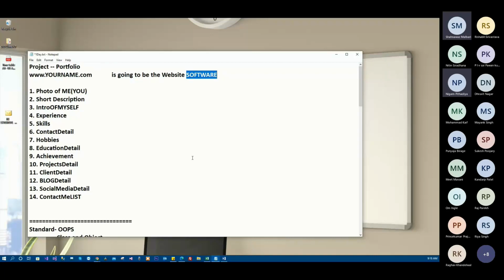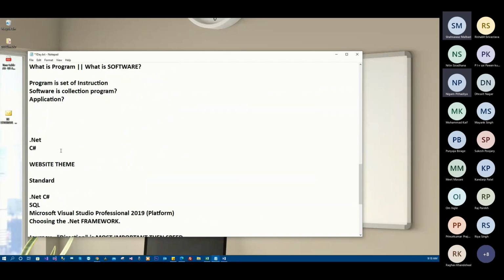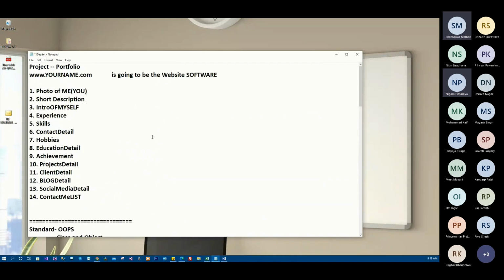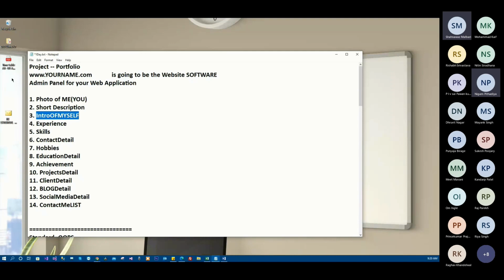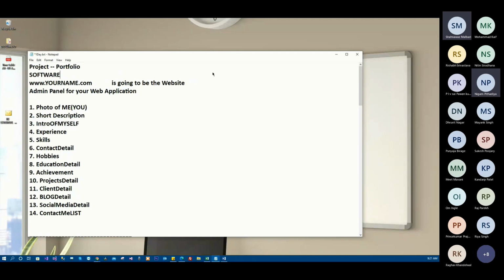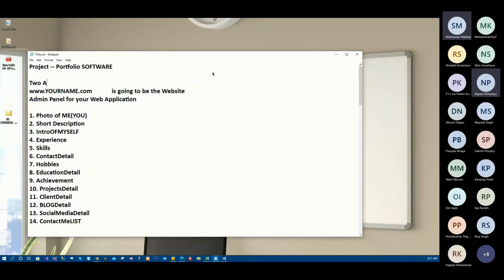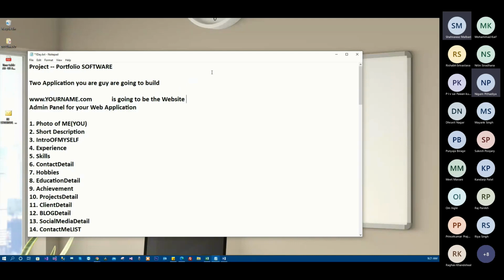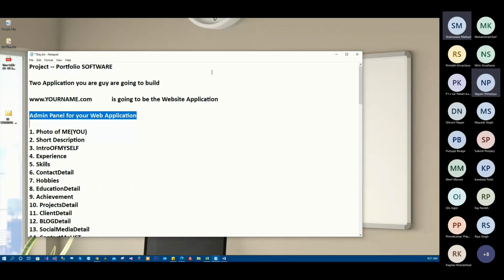HABIBI!😎 WITH OOPS!🤭 Concept,LEARN WHY APPLICATION CLEAR AGENDA iN PHANNY STYLE,SiKHATi TUMKO-Part 7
𝐓𝐇𝐈𝐒 𝐂𝐎𝐑𝐏𝐎𝐑𝐀𝐓𝐄 𝐓𝐑𝐀𝐈𝐍𝐈𝐍𝐆 𝐒𝐄𝐂𝐓𝐈𝐎𝐍 𝐈𝐒 𝐏𝐀𝐑𝐓 𝐎𝐅 𝟏𝟓𝟎 𝐇𝐎𝐔𝐑𝐒 𝐒𝐄𝐑𝐈𝐄𝐒 𝐎𝐍 𝐇𝐎𝐖 𝐓𝐎 𝐁𝐔𝐈𝐋𝐃 𝐘𝐎𝐔𝐑 𝐎𝐖𝐍 𝐏𝐎𝐑𝐓𝐅𝐎𝐋𝐈𝐎(𝐖𝐖𝐖. 𝐘𝐎𝐔𝐑𝐍𝐀𝐌𝐄 .𝐂𝐎𝐌) & 𝐀𝐃𝐌𝐈𝐍 𝐏𝐀𝐍𝐄𝐋 𝐅𝐎𝐑 𝐏𝐎𝐑𝐓𝐅𝐎𝐋𝐈𝐎.𝐔𝐒𝐈𝐍𝐆 𝐀𝐙𝐔𝐑𝐄 𝐃𝐄𝐕 𝐎𝐏𝐒 .𝐍𝐄𝐓/𝐂#/𝐌𝐕𝐂/𝐒𝐐𝐋/𝐖𝐄𝐁 𝐀𝐏𝐈

DIRECTION IS MOST IMPORTANT THAN THE SPEED.

It's a basic of all programming and if you want to build the application I.e your portfolio then YOU WILL GET A CLEAR IDEA OF WHY SOFTWARE AND APPLICATION ALONG WITH the OOPS concept because each step counts!
Even You will get to know What is Software.

LEARNiNG OBJECT ORIENTED PROGRAMMING Concept Part 7

I WILL HIGHLY APPRECIATE⭐⭐👍⭐⭐ ANY "SUGGESTIONS" PLEASE COMMENT.

⭐⭐👍⭐⭐𝐇𝐚𝐛𝐢𝐛𝐢!!! 𝐇𝐚𝐛𝐢𝐛𝐢!!! 𝐠𝐨𝐨𝐝 𝐦𝐮𝐬𝐭 𝐛𝐞 𝐬𝐡𝐚𝐫𝐞𝐝 😉 𝐚𝐧𝐝 𝐥𝐞𝐭'𝐬 𝐆𝐑𝐎𝐖🚀 𝐓𝐨𝐠𝐞𝐭𝐡𝐞𝐫

And Even
🤔🤔 Do Ask Yourself and YOUR friends TWO QUESTIONS
✅ HOW DO WANT TO DIE A MILLIONAIRE?
✅ DO YOU WANT TO BECOME A MILLIONAIRE BEFORE YOU DIE ?
GET IN TOUCH WITH ME FOR A DETAILED DISCUSSION.

𝐋𝐨𝐜𝐚𝐭𝐢𝐨𝐧 𝐈 𝐰𝐨𝐫𝐤𝐞𝐝: 𝐈𝐧𝐝𝐢𝐚, 𝐔𝐀𝐄, 𝐊𝐒𝐀, 𝐀𝐟𝐫𝐢𝐜𝐚 𝐚𝐬 𝐚 𝐂𝐨𝐫𝐩𝐨𝐫𝐚𝐭𝐞 𝐓𝐫𝐚𝐢𝐧𝐞𝐫, 𝐟𝐨𝐫 𝐦𝐨𝐫𝐞 𝐝𝐞𝐭𝐚𝐢𝐥𝐬 𝐝𝐨 𝐯𝐢𝐬𝐢𝐭 𝐡𝐭𝐭𝐩://𝐰𝐰𝐰.𝐒𝐡𝐚𝐡𝐧𝐚𝐰𝐚𝐳𝐌𝐚𝐥𝐛𝐚𝐫𝐢.𝐜𝐨𝐦 (𝐅𝐑𝐄𝐒𝐇 𝐋𝐎𝐎𝐊)😎
🎯𝐎𝐍𝐄 𝐎𝐅 𝐓𝐇𝐄 𝐒𝐓𝐔𝐃𝐄𝐍𝐓 𝐅𝐄𝐄𝐃𝐁𝐀𝐂𝐊 𝐀𝐅𝐓𝐄𝐑 𝐓𝐑𝐀𝐈𝐍𝐈𝐍𝐆, 𝐅𝐎𝐑 𝐘𝐎𝐔𝐑 𝐑𝐄𝐅𝐄𝐑𝐄𝐍𝐂𝐄, SCREENSHOT AVAILABLE AT 02:59 TIMELINE THE END OF THE THIS VIDEO SESSION.

I will just say that anyone can come and give lecture to the students and say I am a teacher. But to get as friendly  and as open as you gets with the students, that take a certain amount of dedication. You really made us comfortable hence we came to you with question, with no hesitation or feeling of being judged and that's what I like the most. Thank you

𝗠𝘆 𝗙𝗶𝗿𝘀𝘁 𝗕𝗼𝗼𝗸 𝗔𝘃𝗮𝗶𝗹𝗮𝗯𝗹𝗲 𝗼𝗻 𝗔𝗺𝗮𝘇𝗼𝗻.𝗰𝗼𝗺, 𝗽𝗹𝗲𝗮𝘀𝗲 𝗯𝗲 𝗻𝗼𝘁𝗲, 𝗼𝗻𝗰𝗲 𝘆𝗼𝘂 𝗯𝘂𝘆 𝘁𝗵𝗲 𝗕𝗼𝗼𝗸 𝘁𝗼 𝗴𝗲𝘁 𝗜𝗡𝗦𝗣𝗜𝗥𝗘, 𝘁𝗵𝗲𝗻 𝘁𝗵𝗲 𝟭𝟬𝟬% 𝗥𝗼𝘆𝗮𝗹𝘁𝘆 𝗔𝗺𝗼𝘂𝗻𝘁 𝘄𝗶𝗹𝗹 𝗴𝗼 𝘁𝗼 𝗖𝗛𝗔𝗥𝗜𝗧𝗬 𝘁𝗼 𝗴𝗲𝘁 𝗮 𝗯𝗹𝗲𝘀𝘀𝗶𝗻𝗴 𝗯𝘆 𝗻𝗲𝗲𝗱𝘆.